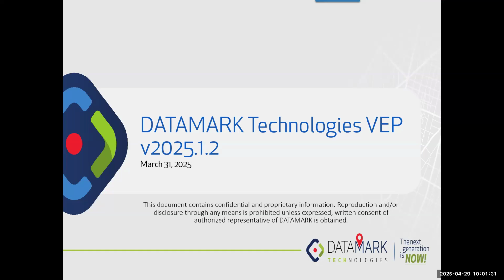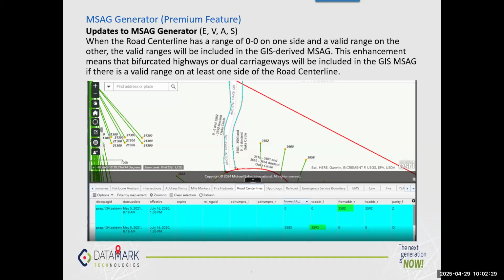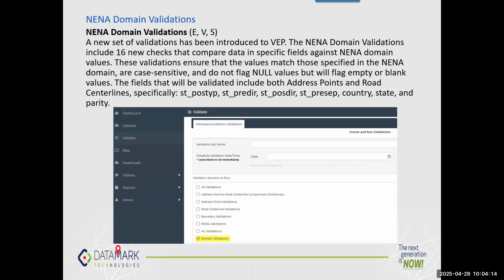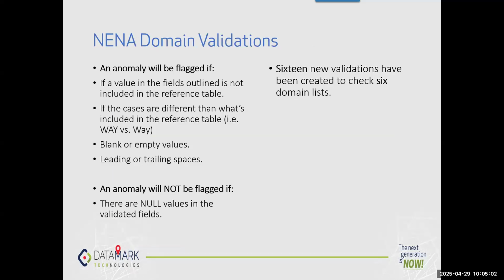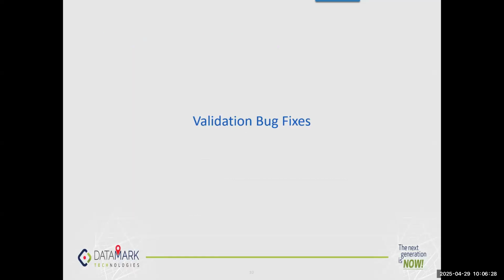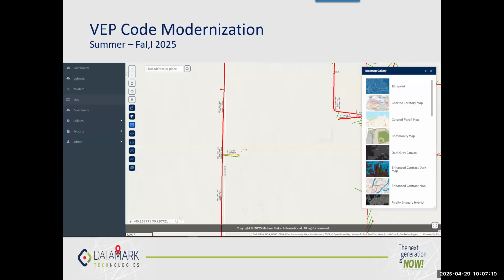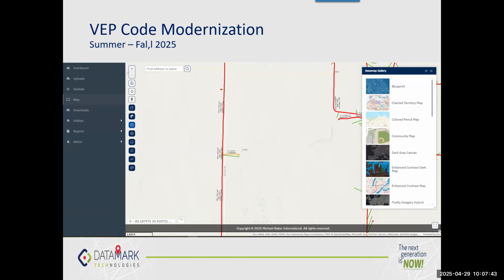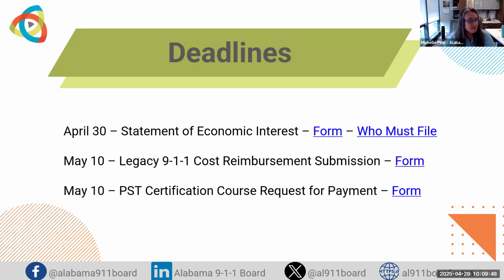2025.04.29_TAIT_DATAMARK_Quarterly_Updates